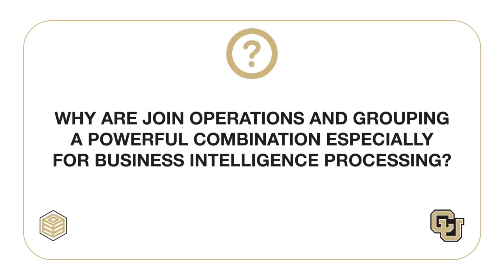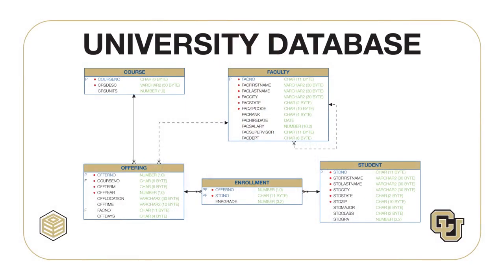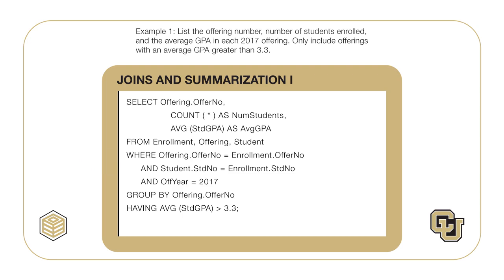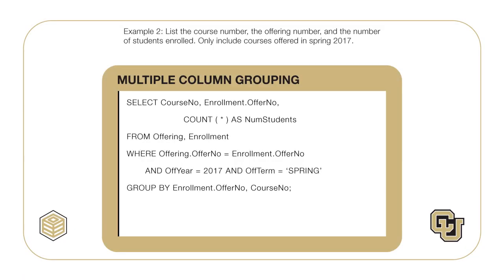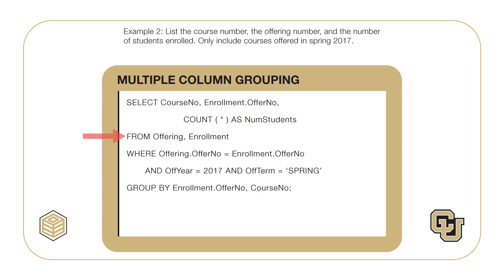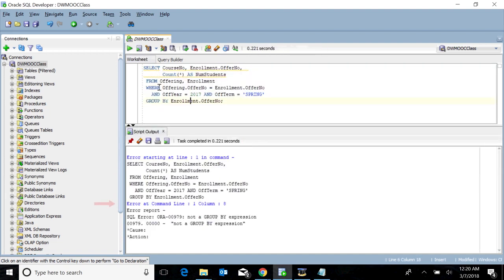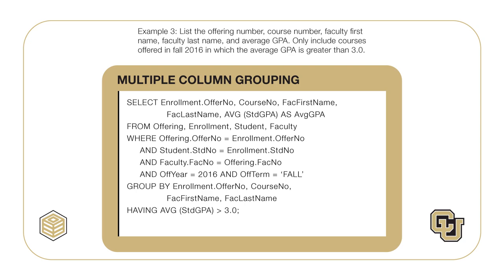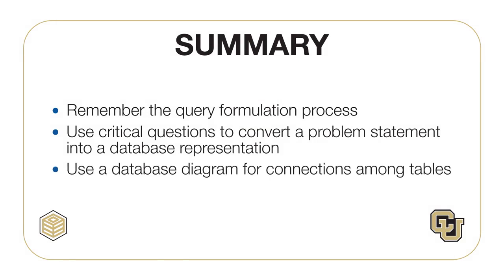Problems involving join and grouping operations video lecture 📹24